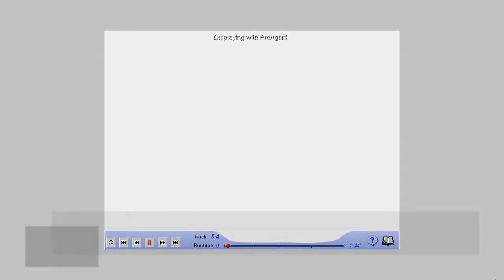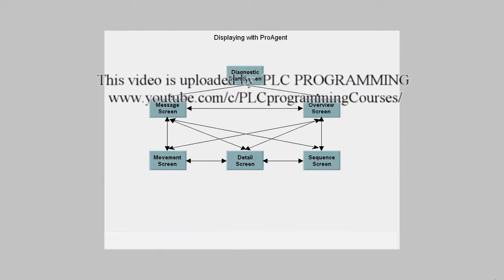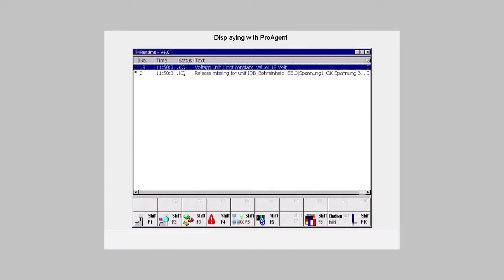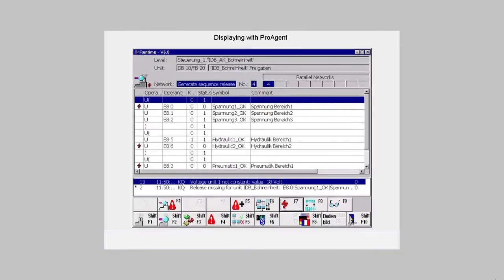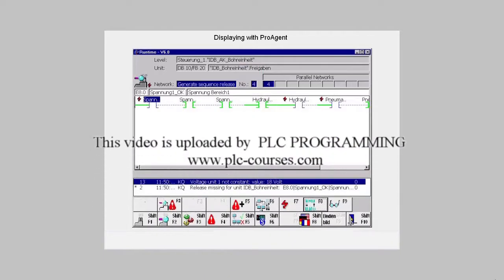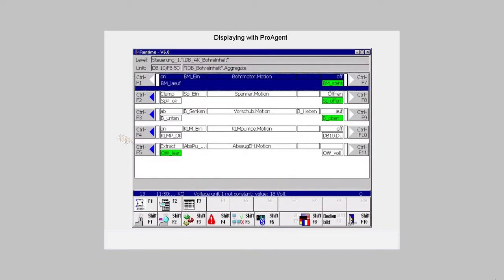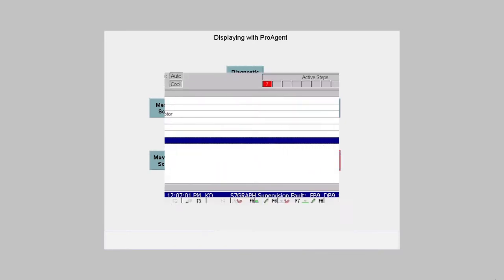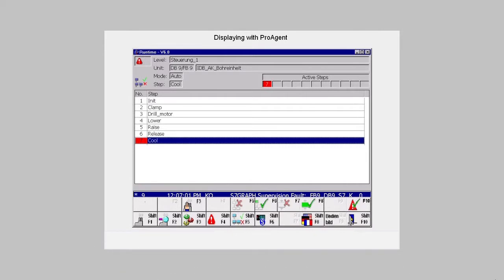07 - SIMATIC Diagnostic - Displaying with ProAgent